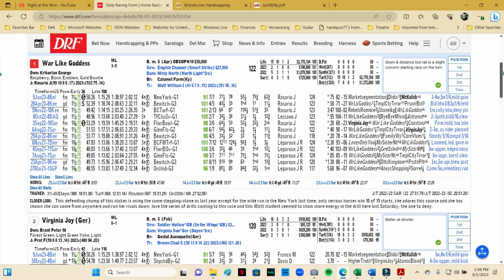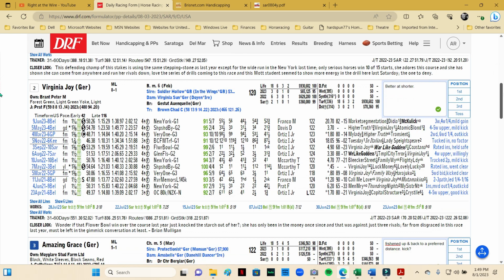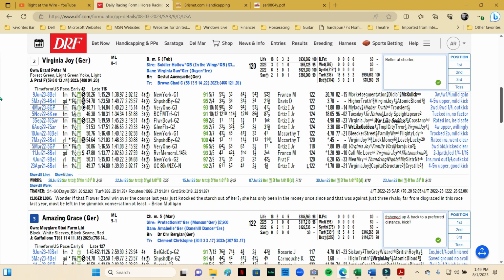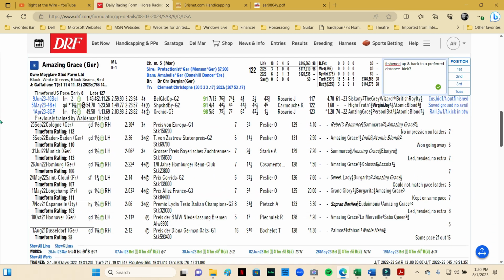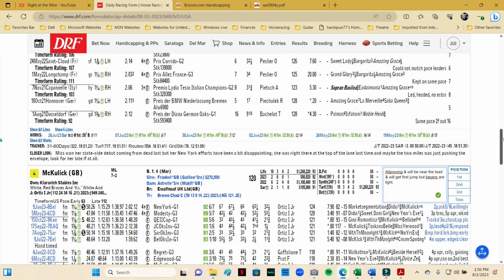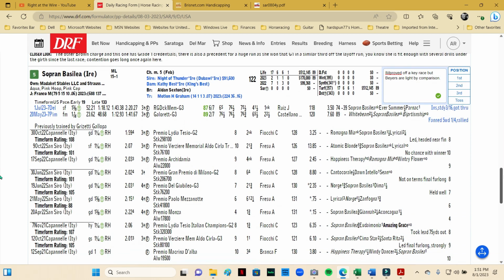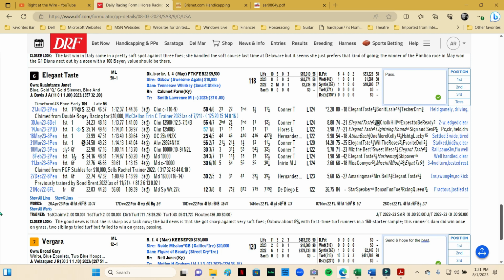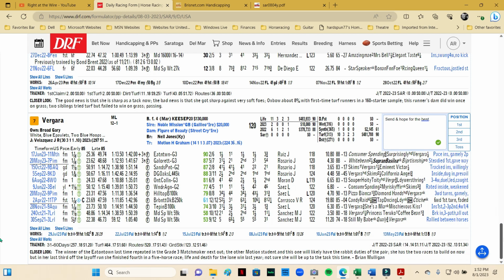The Glens Falls Stks. Analysis - 8/3/23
Can anyone beat Warlike Goddess? A solid field of competitors takes their shot.